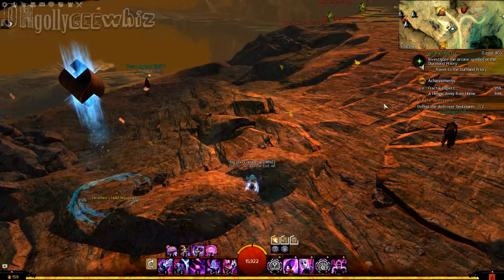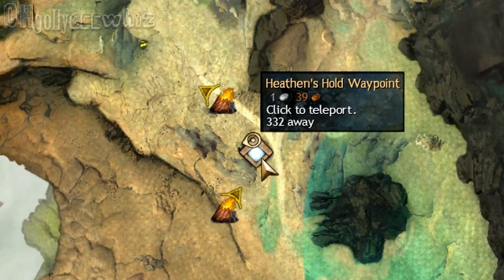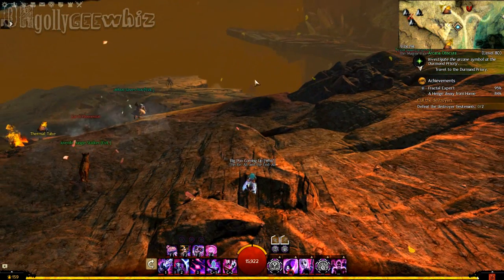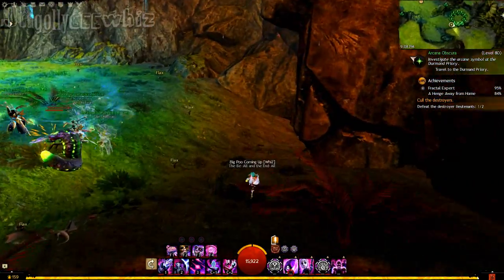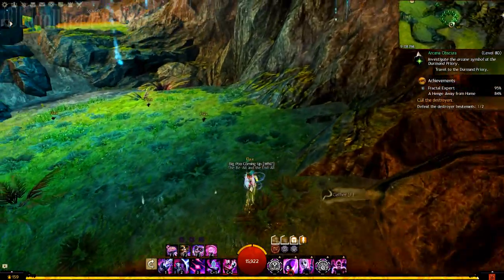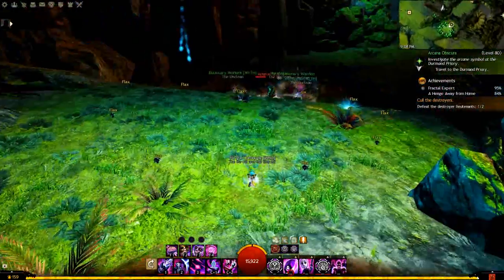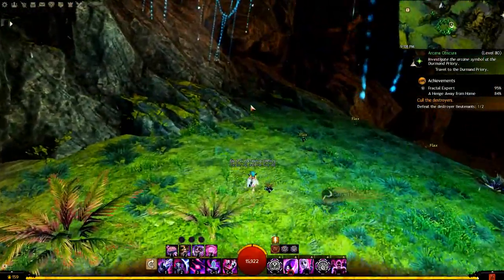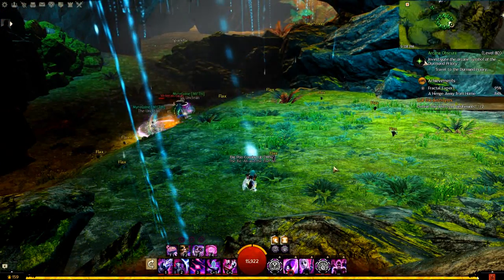Guild Wars 2 Flax Farm Draconis Mons 2017